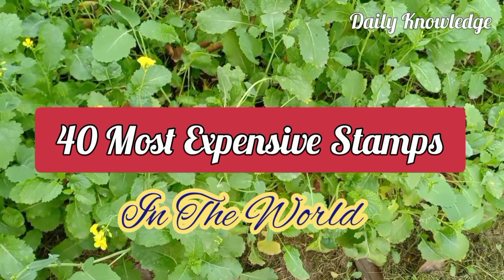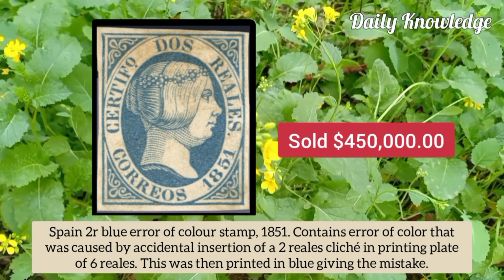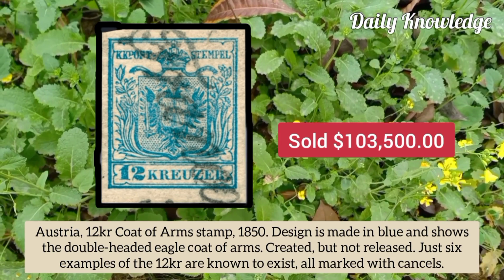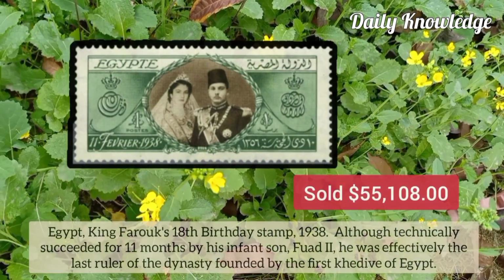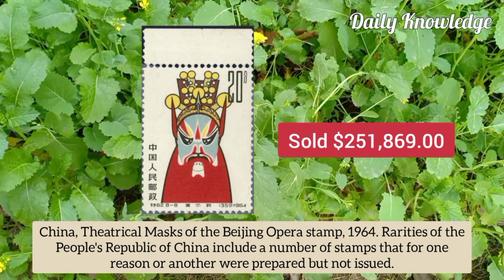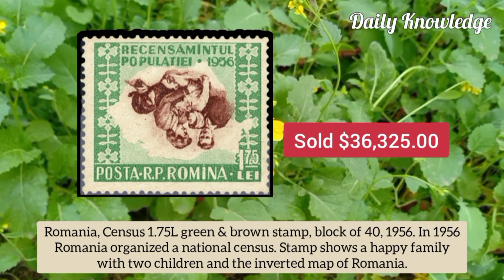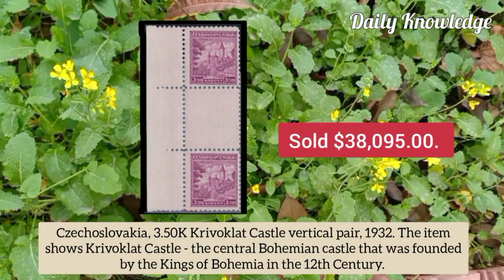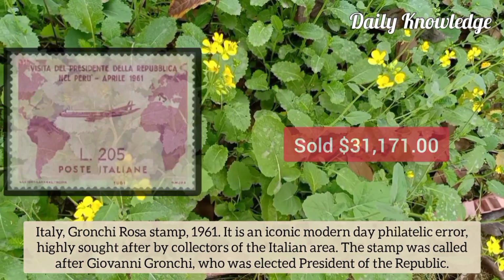Most Expensive Stamps In The World - You Are Sitting On Gold Mine | 40 Ultra Rare Stamps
This video is about 40 extremely rare and most valuable stamps of the world. These are especially sought after by the passionate collectors for their advanced collection. Stamp collecting is generally accepted as one of the areas that make up the wider subject of philately, which is the study of stamps. Many casual stamp collectors accumulate stamps for only fun and relaxation without worrying about the fine details. The creation of a large or comprehensive collection, however, generally requires some philatelic knowledge and will usually contain areas of philatelic studies.